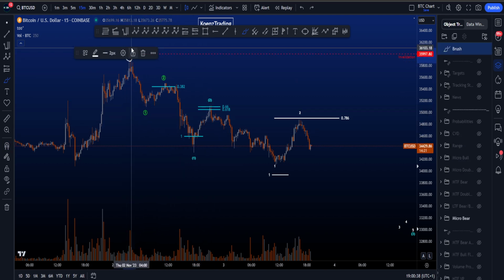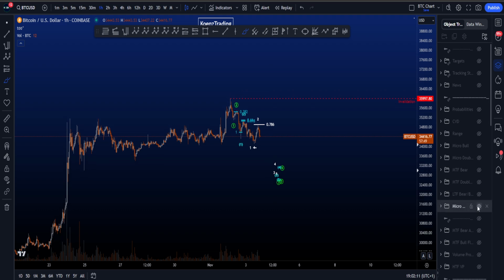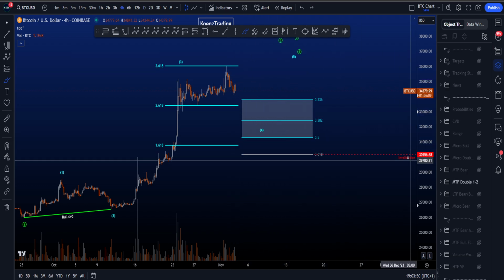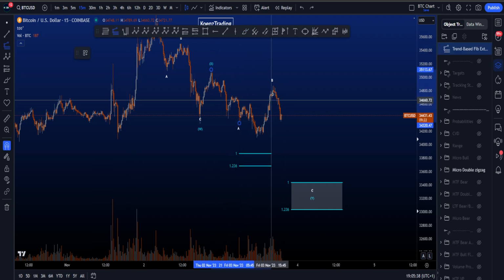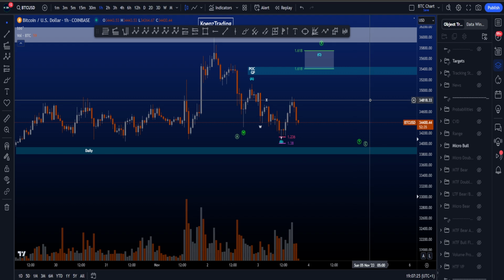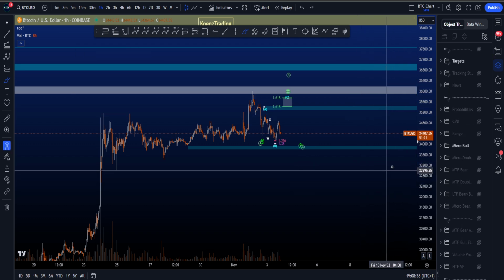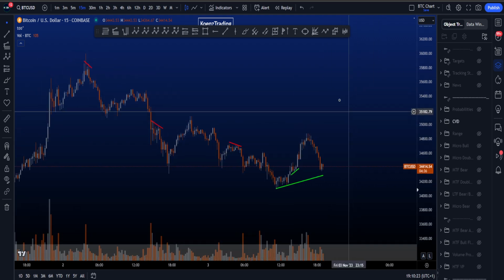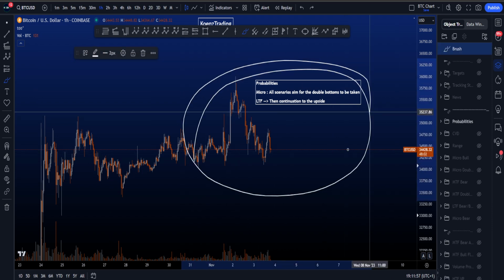Bitcoin Elliott Wave Technical Analysis Today! Bullish & Bearish Price Prediction BTC & News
▶ TIMESTAMPS
0:00 Micro Bearish Scenario (update)
2:46 Micro into MTF Bearish Scenario (update)
5:17 Micro Bear/Bull Scenario (new)
8:05 Micro Bullish Scenario (update)
10:27 Areas of Interest (same)
11:00 CVD Divergences (update)
12:02 Probabilities